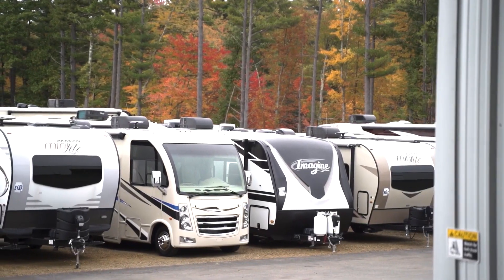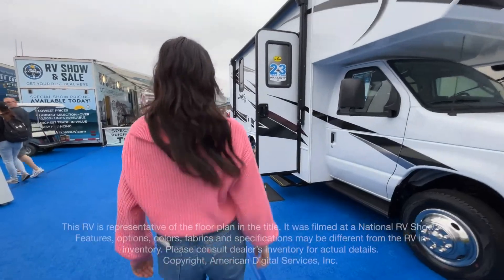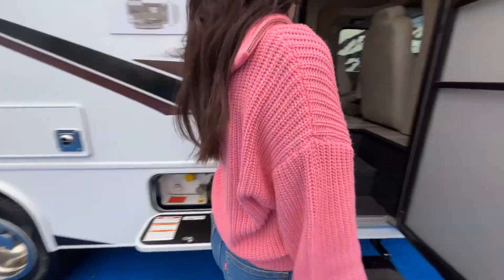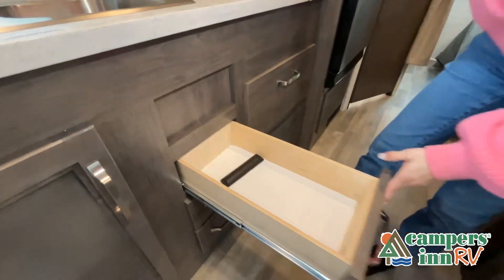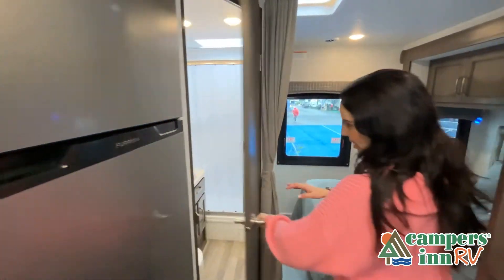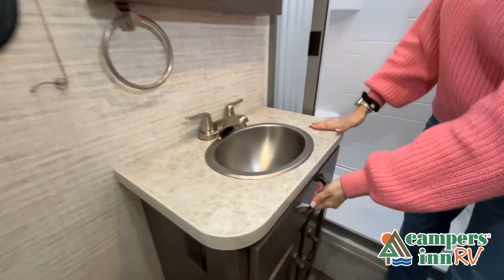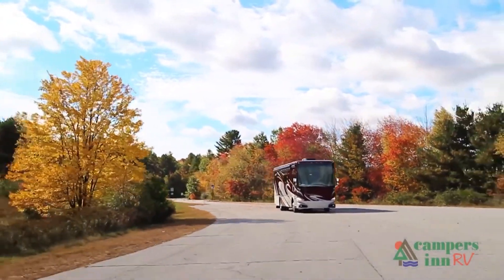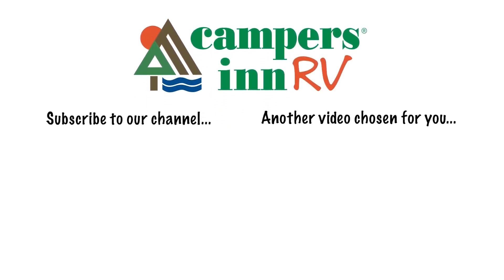Jayco-Redhawk SE-22CF - by Campers Inn RV – The RVer’s Trusted Resource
Jayco Redhawk SE Class C gas motorhome 22CF highlights:

Wardrobe/Pantry
Queen Bed
10 Cu. Ft. 12V Refrigerator
Traction Control
Ford Chassis

There's a comfortable place to sleep for everyone in this motorhome! From the corner 60" x 70" queen bedthat slides out to the bunk over cab, and even the 42" x 70"booth dinette once converted. You can store your favorite snacks and hang up your clothes in the wardrobe/pantry. The chef can prepare delicious meals with the two burner cooktop and if there happens to be any leftovers then they can be stored in the 10 cu. ft. 12V refrigerator. The rear corner bathroom has a 24" x 36" shower that you are sure to enjoy after a long day of traveling!

Experience easy living in any one of these Jayco Redhawk SE Class C gas motorhomes! They are built with a Stronghold VBL lamination which is the lightest and strongest construction in the RV industry. The one-piece seamless front cap which helps to resist wear and tear, the Ford E-450chassis, and the 7.3L V8 325 HP engine shows these units are built to last for years to come. The mandatory Customer Value package includes an electric patio awning to protect you rain or shine, heated holding tanks with 12V pads, and a backup camera to make parking and maneuvering easier.You will also love your options that include automatic hydraulic leveling jacks and an optional 200W solar panel with a dual controller and second house battery for off-grid capabilities!

38 Locations and Growing!

NORTH CAROLINA
Campers Inn